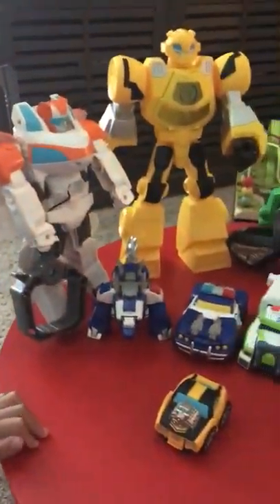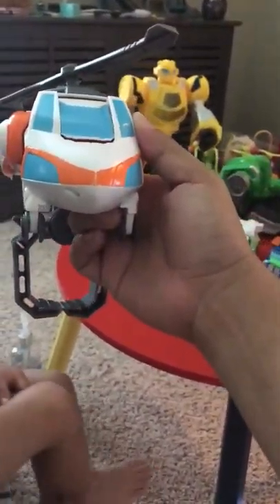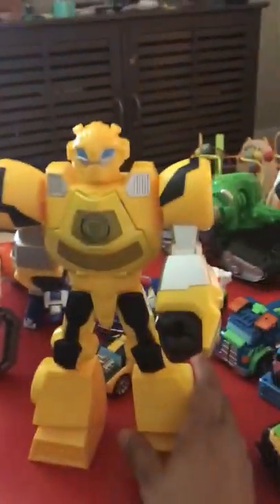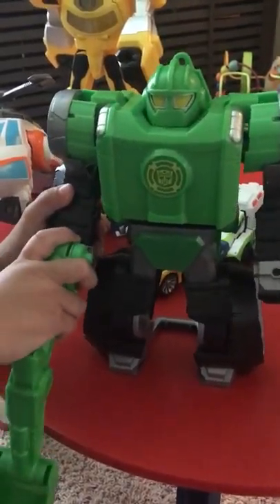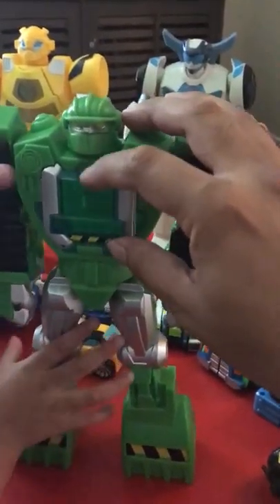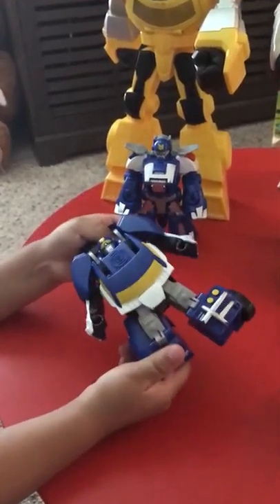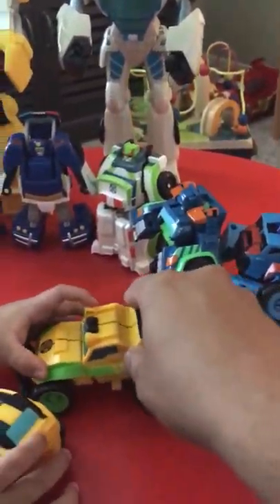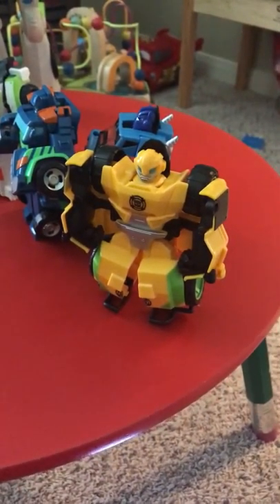Rescue Bot Toy Showing